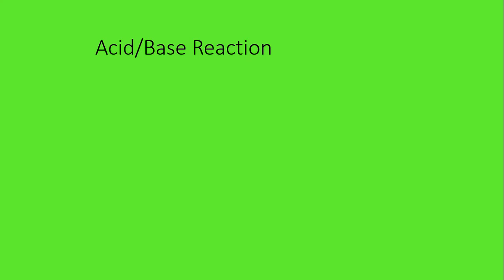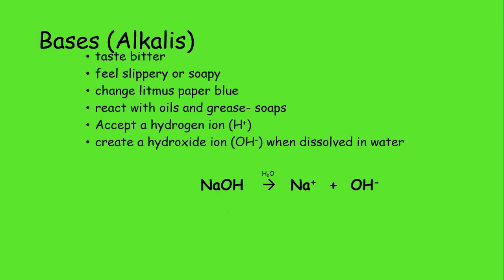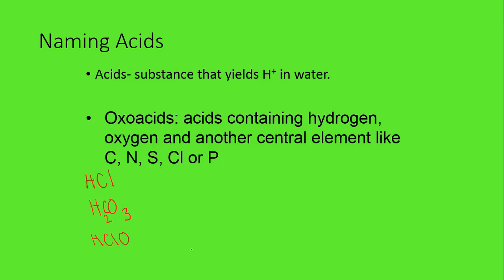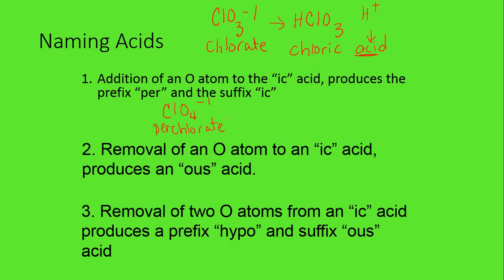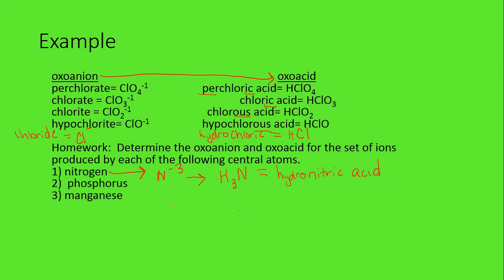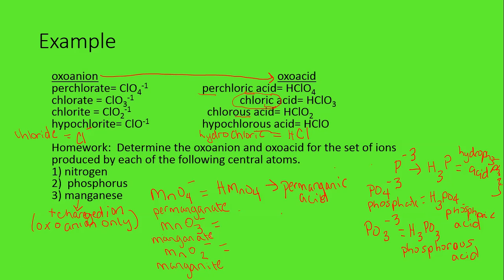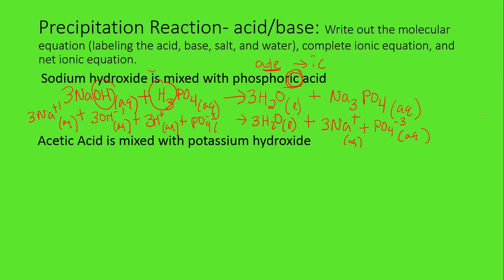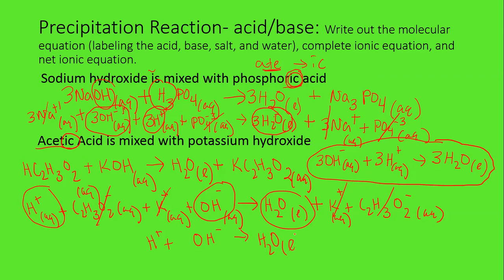Acid Base Reactions